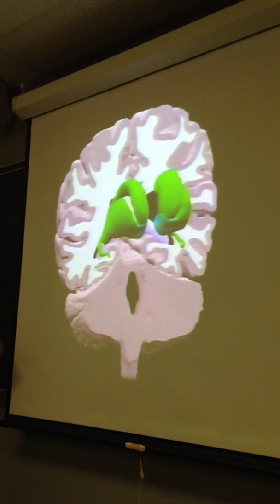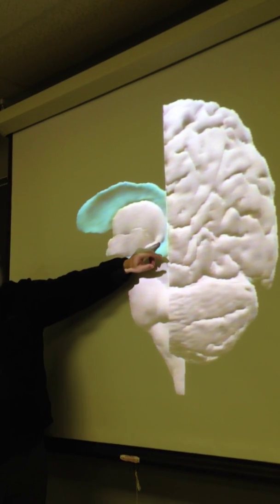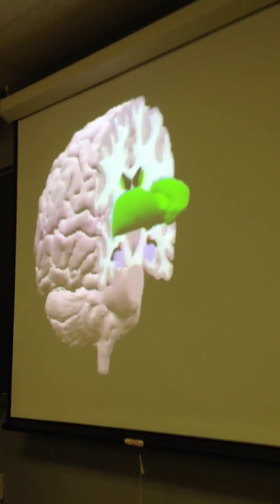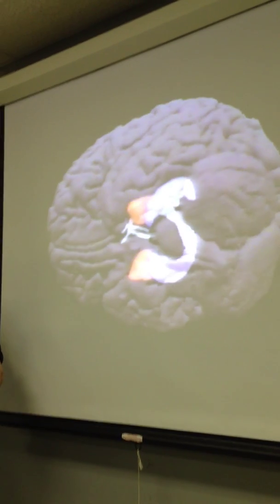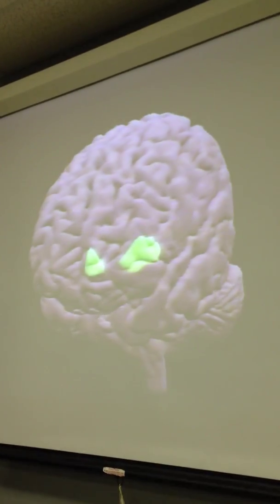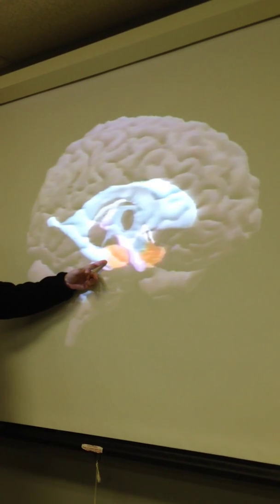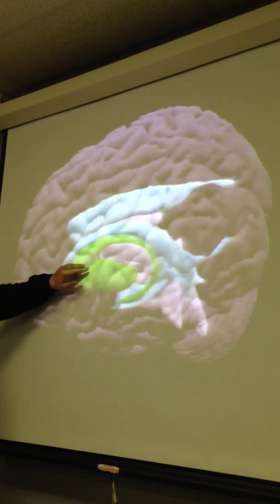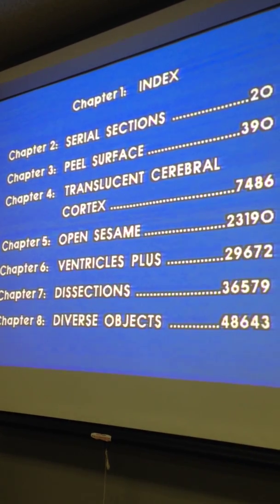Neuroscience Video 1